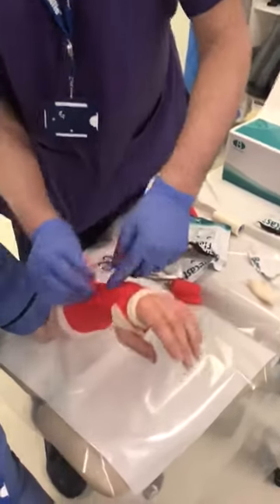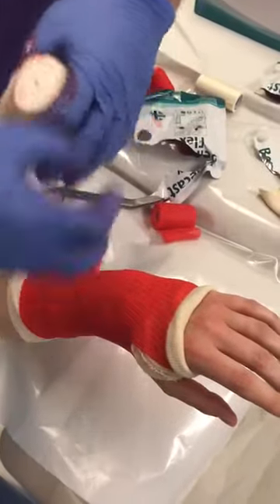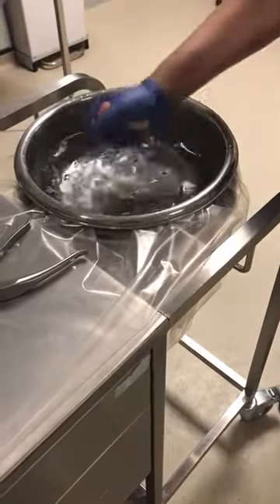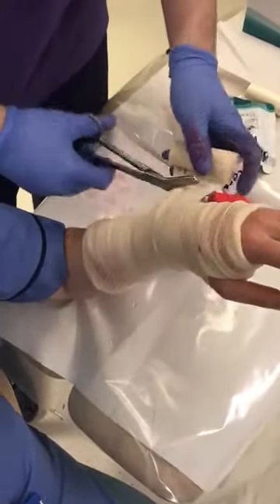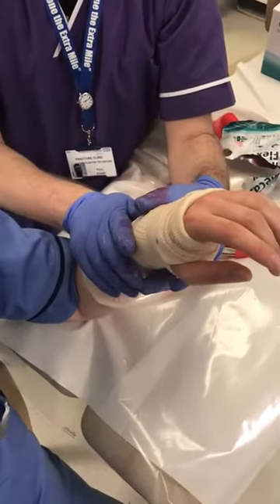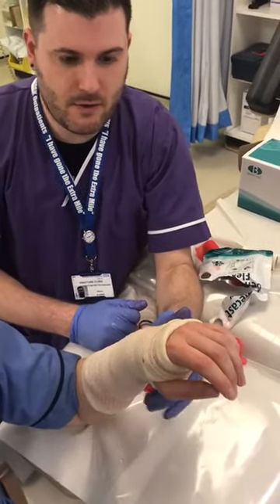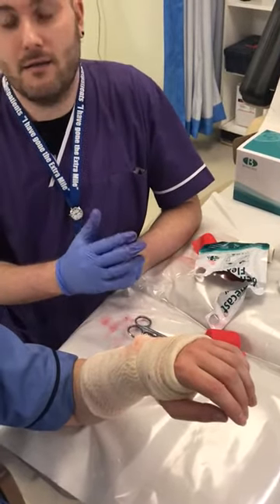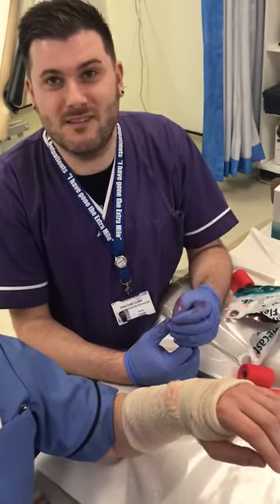applying softcast - part 2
Simple, neat technique to apply a softcast (part 2).  Support your plaster tech team and learn how to do this.  Thank you Paul and Charlotte from QA Hospital